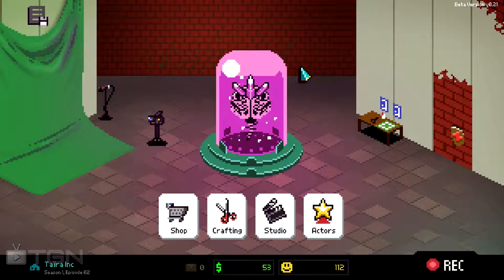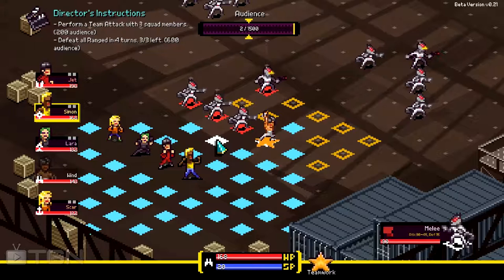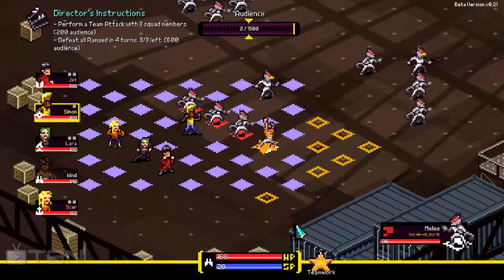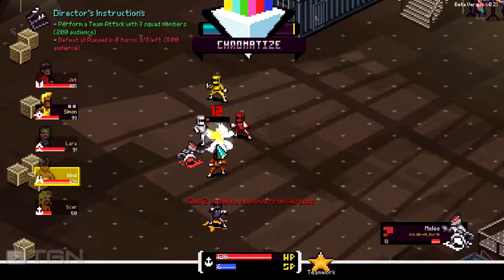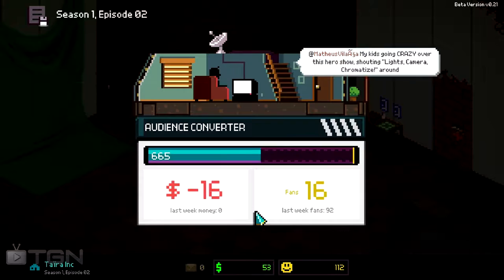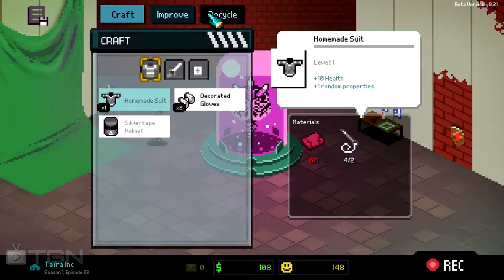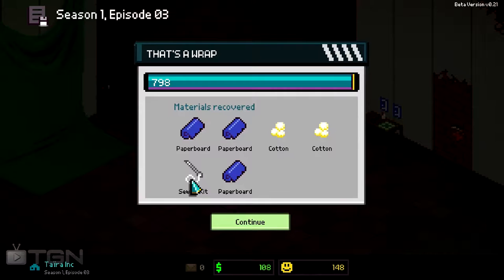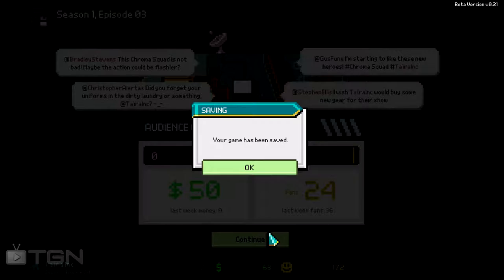Let's play Chroma Squad Beta - Episode 02 - part 01/02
Chroma Squad is a Tactical turn-based manager game, with sentai heroes and beautiful pixel art.
In this game you become responsible for managing and recording episodes for a sentai TV studio. Hire actors, craft equipment from carboard and duct tape, record episodes and explode everything up!

This game is still under developpement, this is the beta version, even if it look pretty amazing already, the game is not finished.